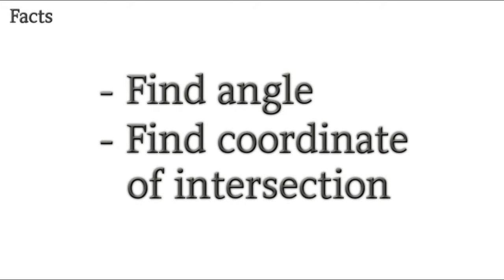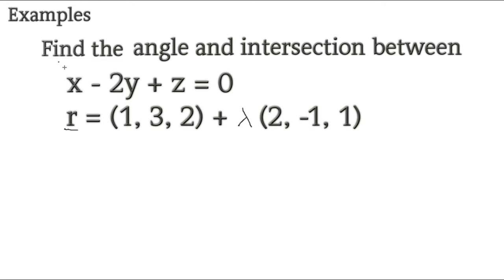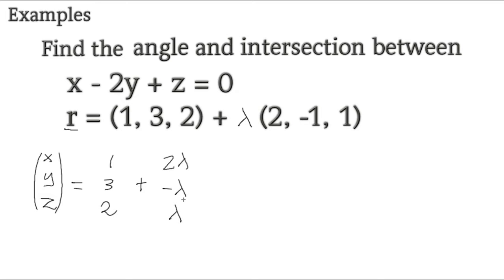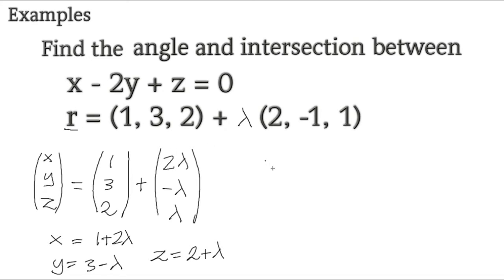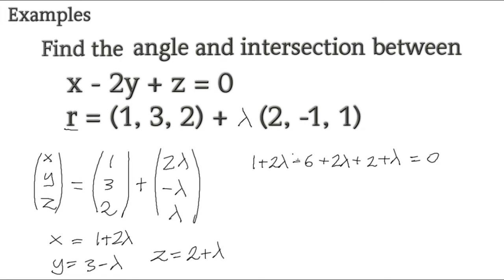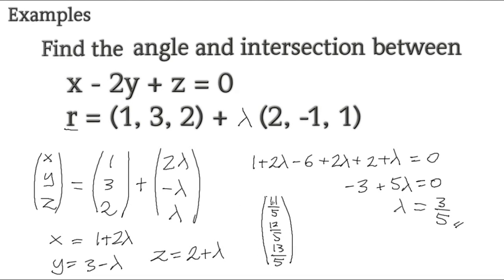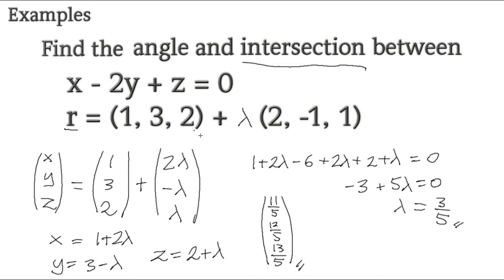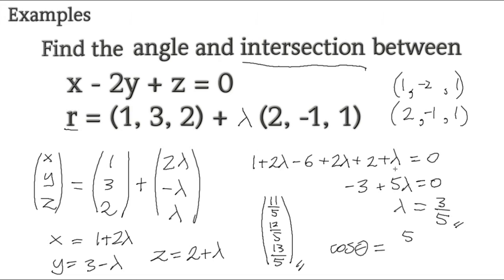Chapter 3.9 | Plane Line Intersections | OCR MEI Further Mathematics B